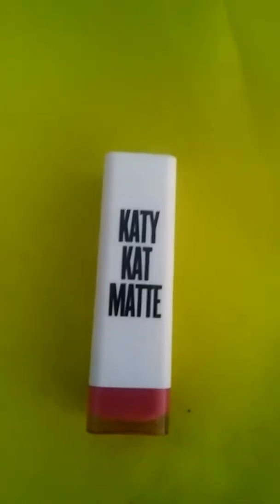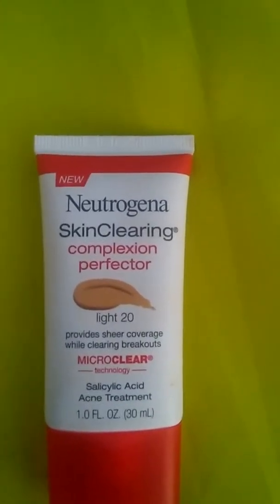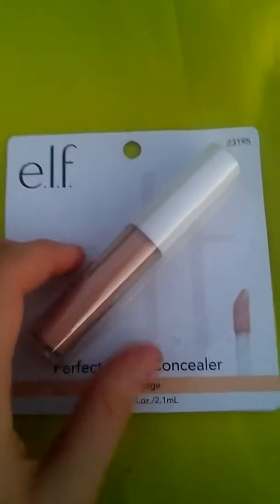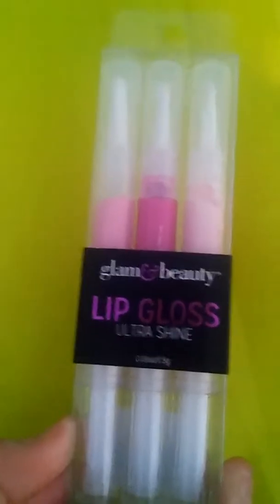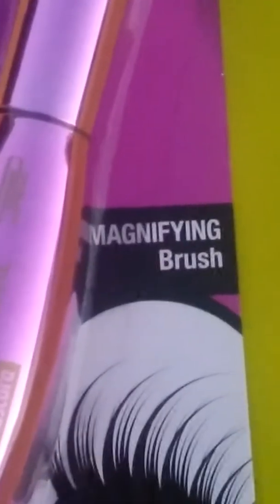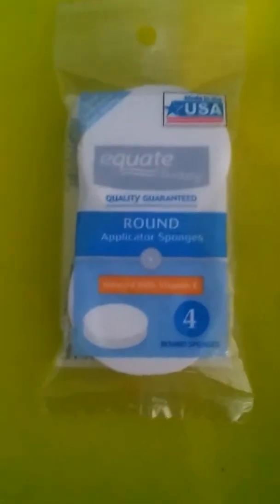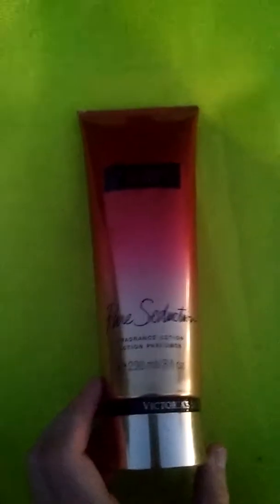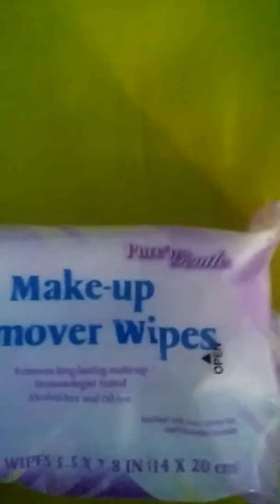Make up haul 2K16!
Shyla, Anya, Peyton, Ryan, Valerie